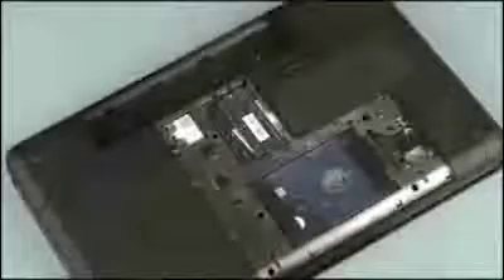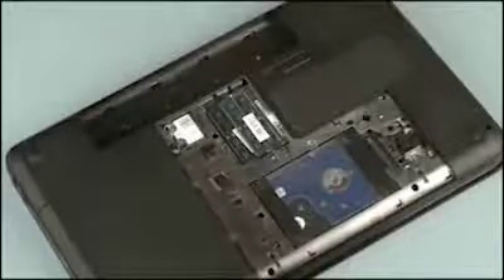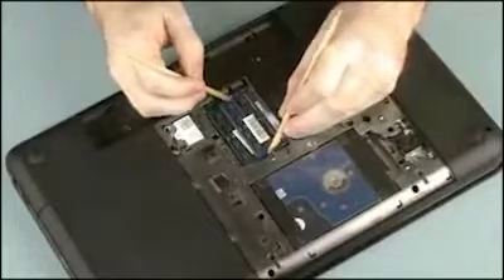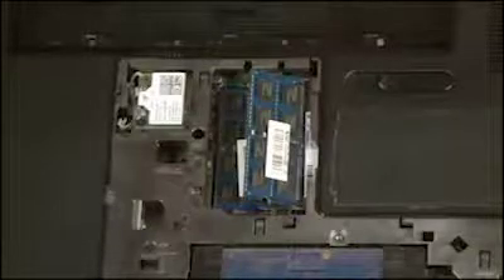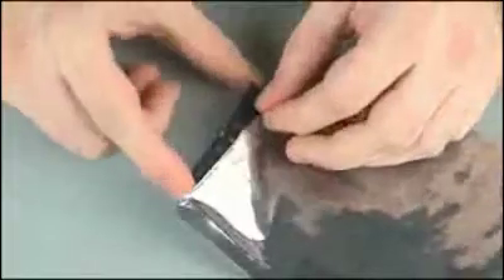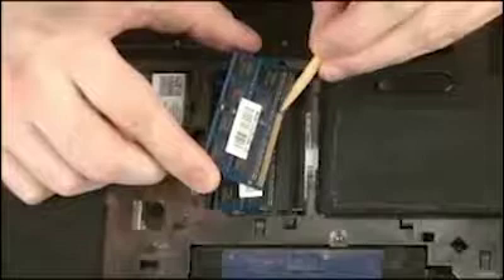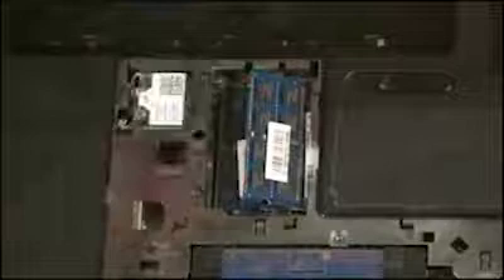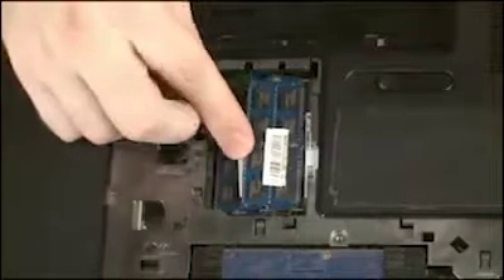Replace the Memory | Pavilion g6-2000 | HP Support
Learn how to remove and replace a memory module for the HP Pavilion g6-2000, g6-2100, g6-2200 and g6-2300 notebook.